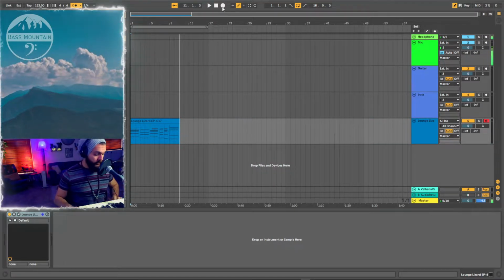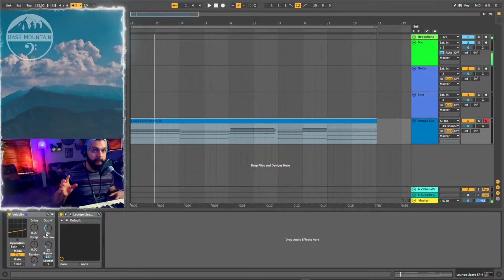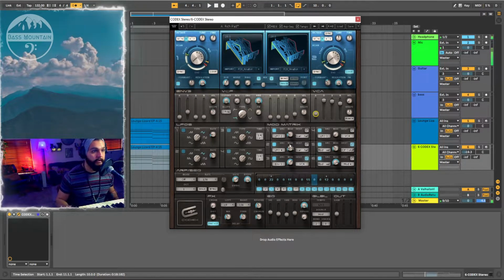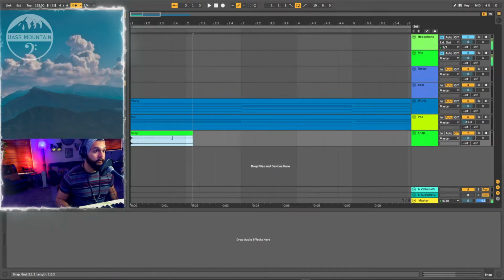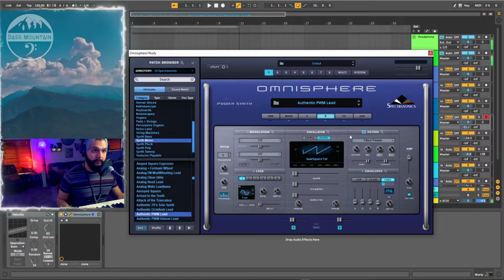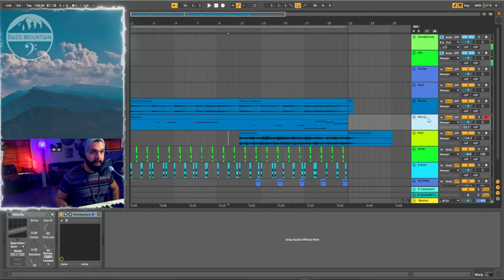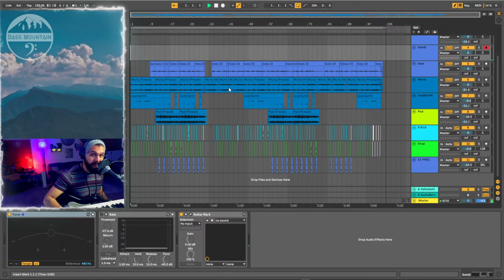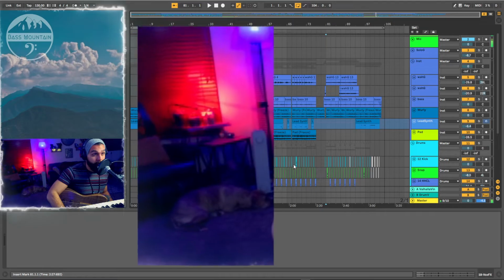You Wanted This! - BassMountain CookUp 2-12-2021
Welcome to my journey to improve at production and overall musicality!

This is an in depth look at various aspects of music production, creation, and Ableton aspects. This week's Swanky R&B CookUp was voted for over on Instagram!
➡Skip to 12:52 for the final Track